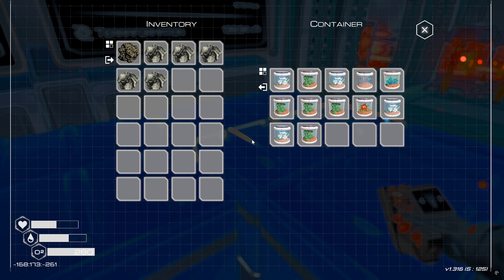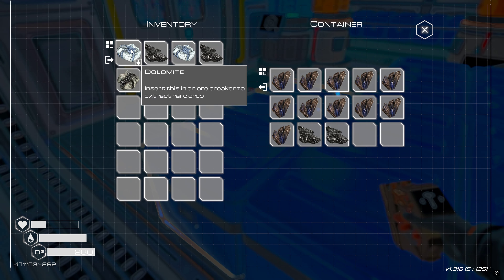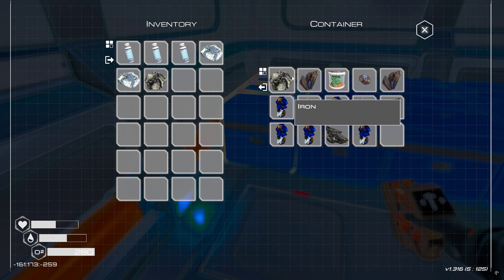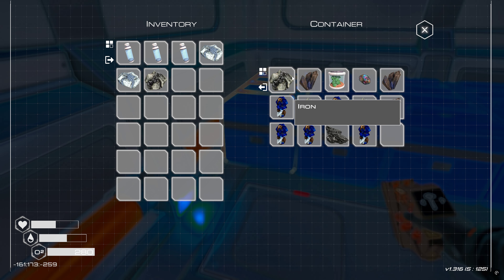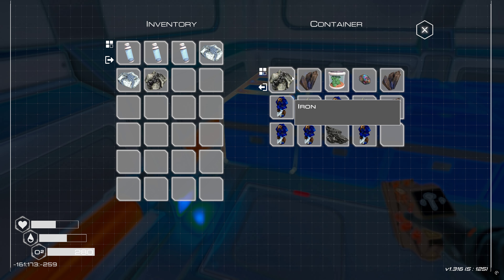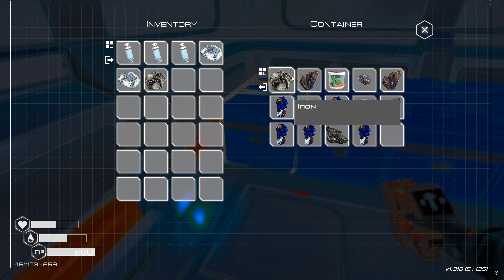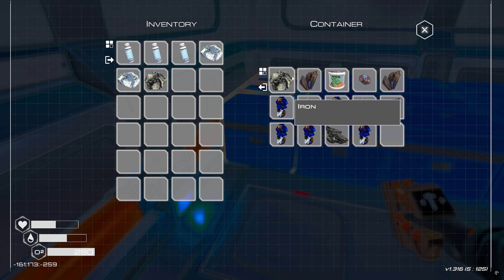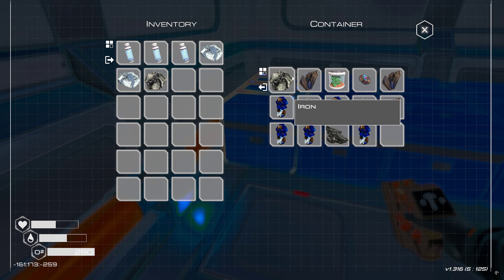Finding A RedShip? Getting Jetpack! The Planet Crafter: HUMBLE